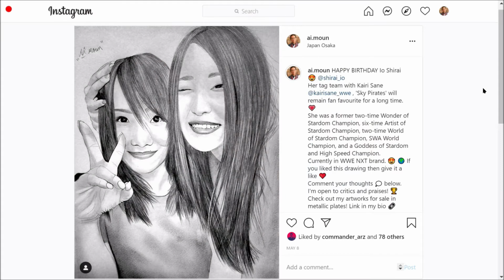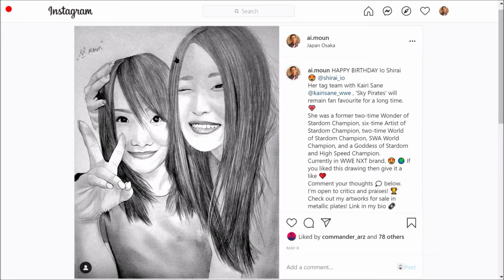Quick celebrity face drawing tips : Sky Pirates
Inktober is a daily challenge created in 2009 by Jake Parker. It happens in the month of October and that’s why the name- Ink + October = Inktober
I also give you great tips and hints about drawing portraits in general.